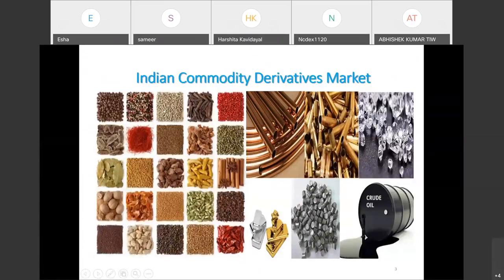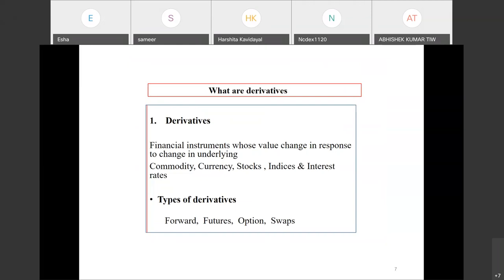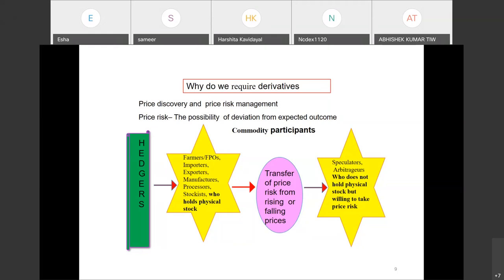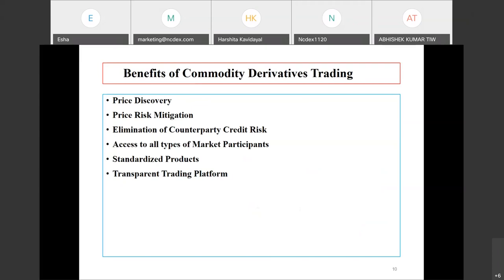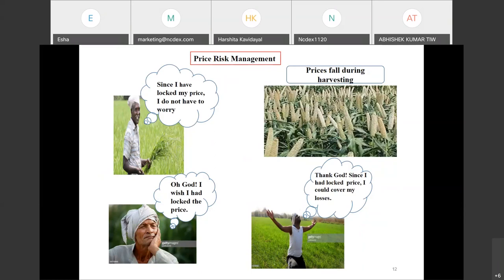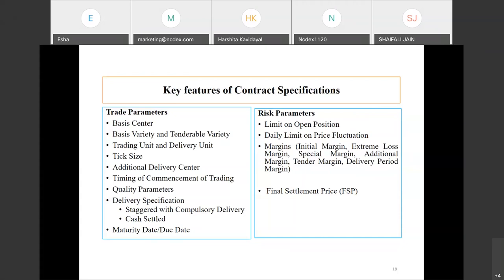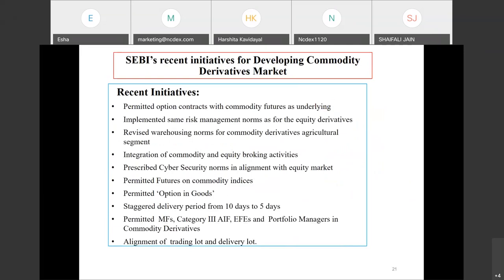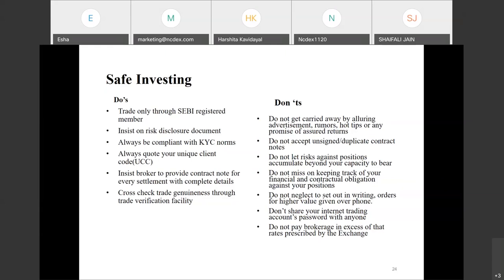Investor Education Program - Introduction to Commodity Futures Market - 16.03.21